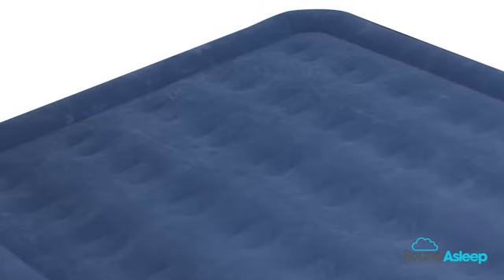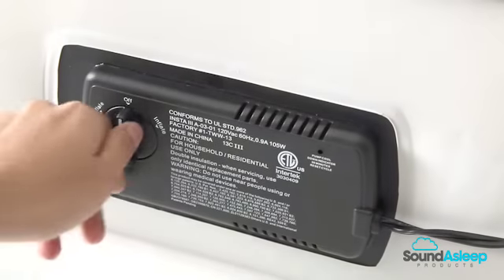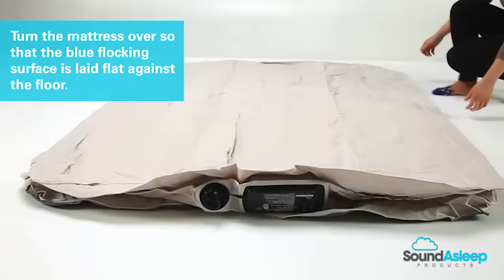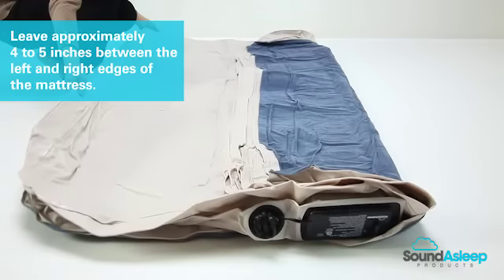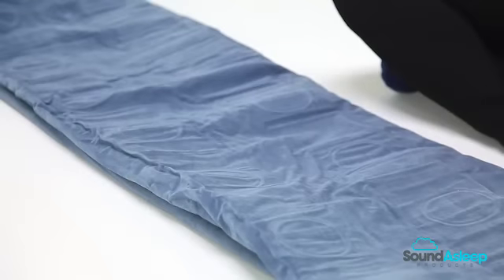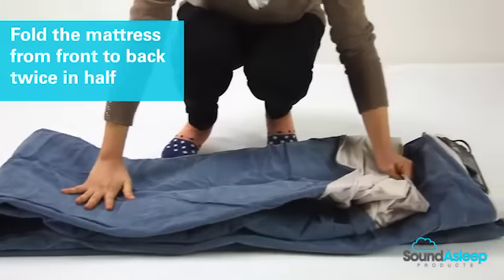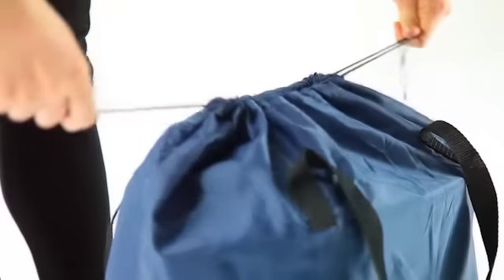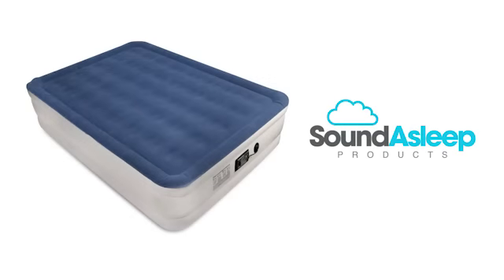SoundAsleep Products Folding Video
Description and instructions on how to fold the queen sized SoundAsleep Dream Series Air mattress